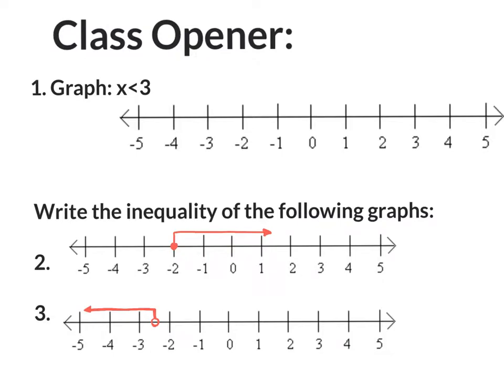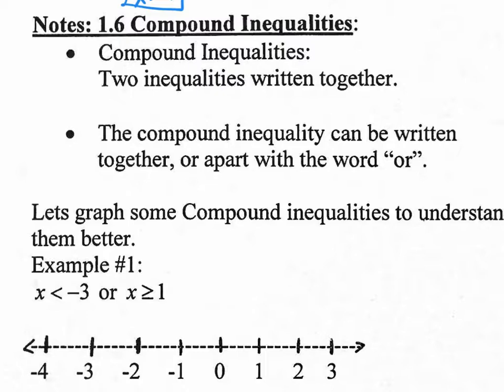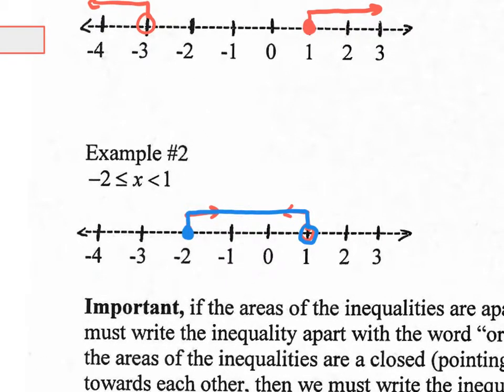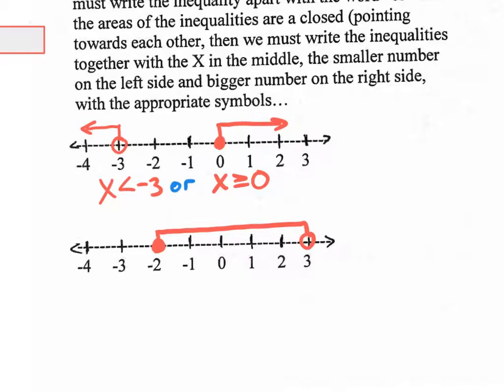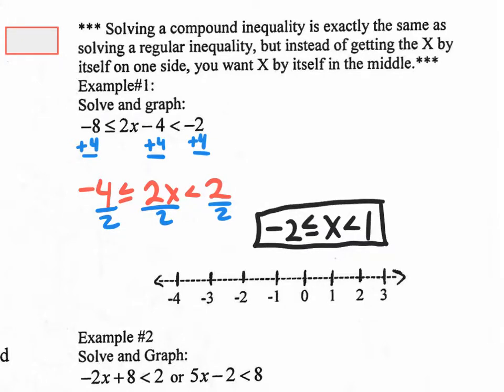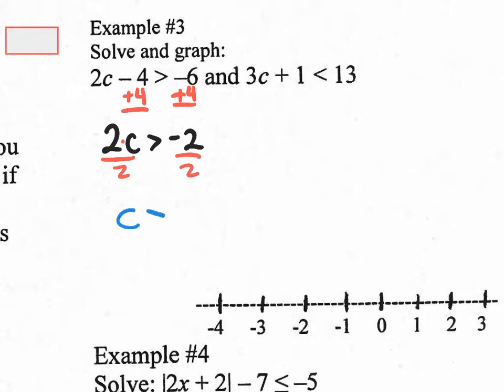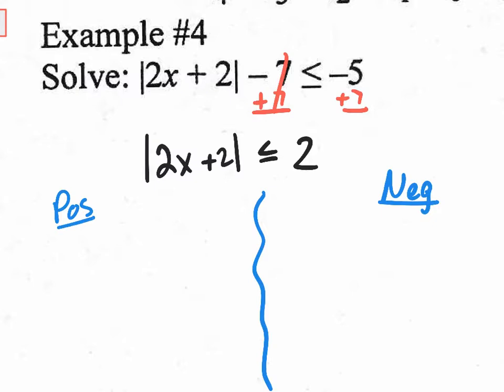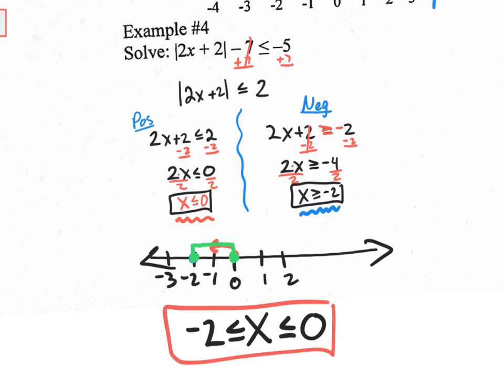1.6 v1 notes compound inequalities &absolute value inequalities